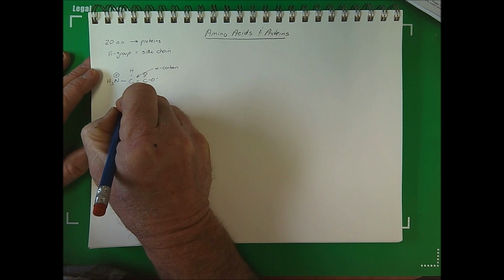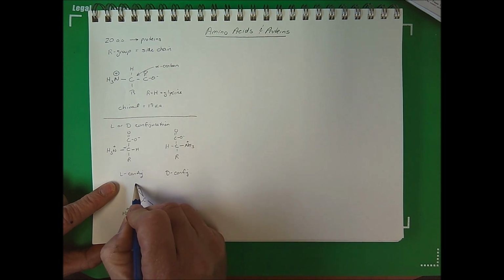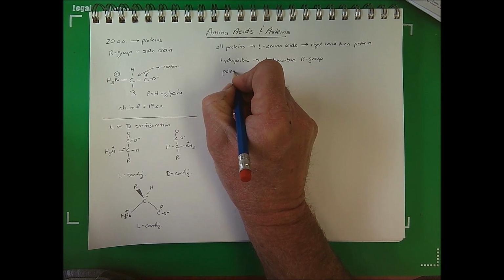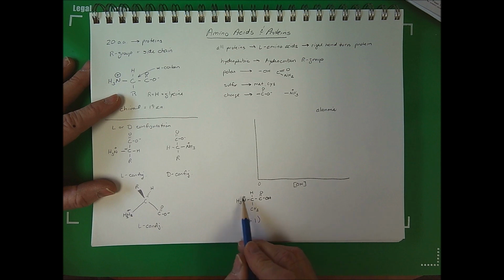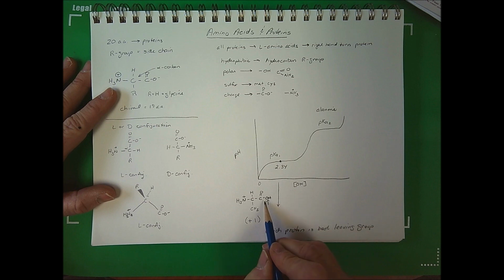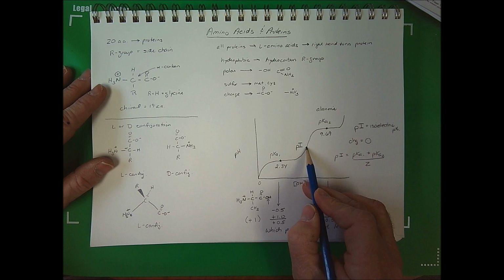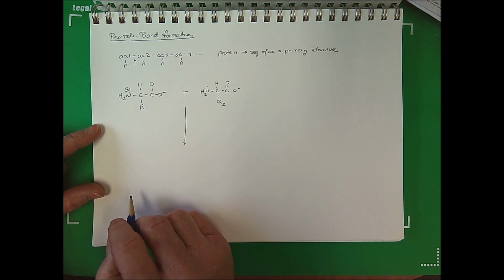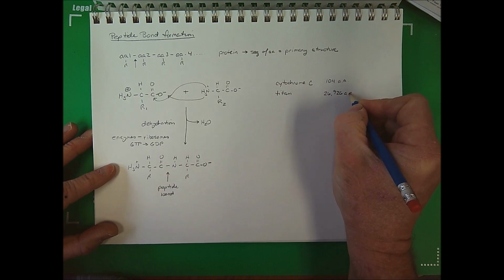03 Amino Acids and Proteins